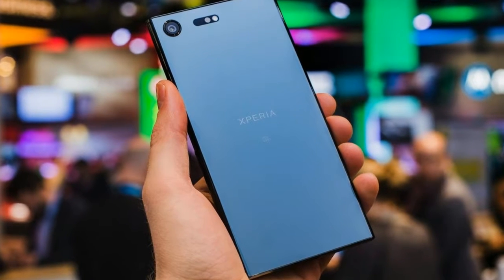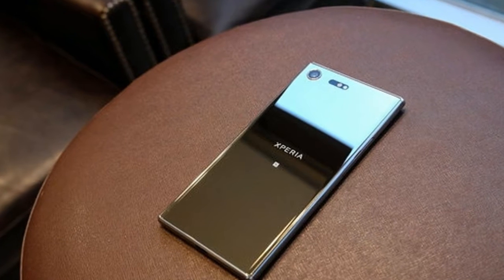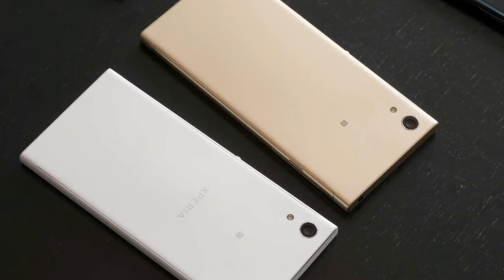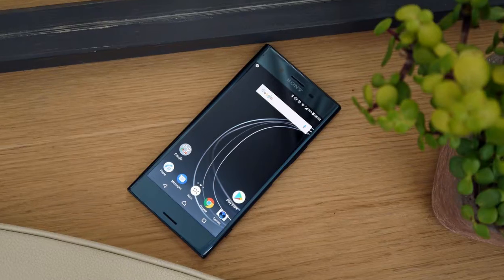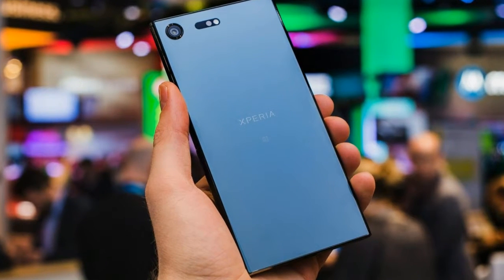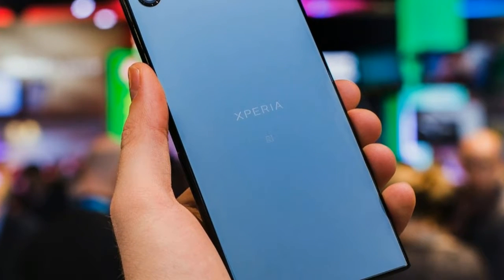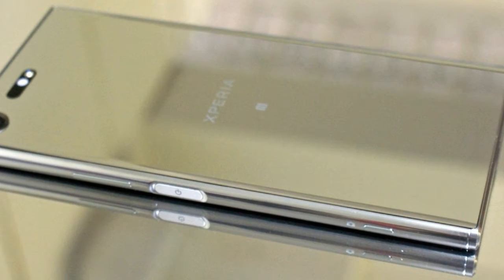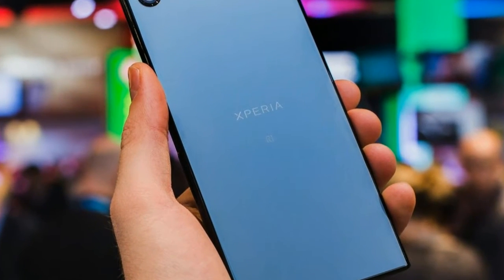SONY XPERIA XZ- TECHNO UPDATE